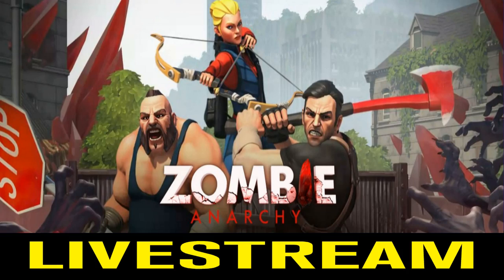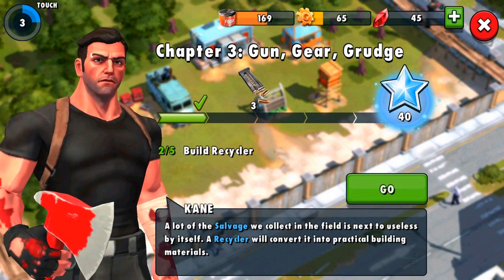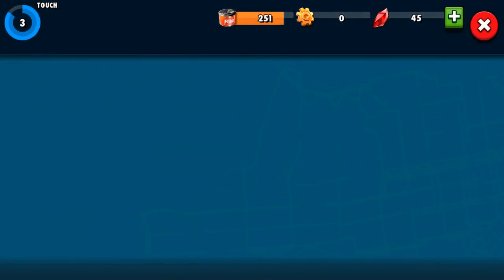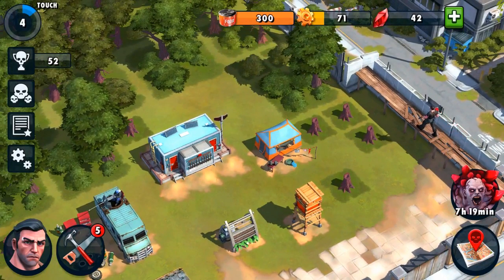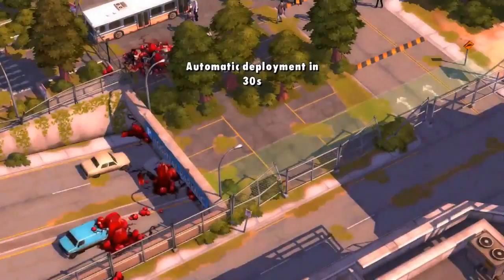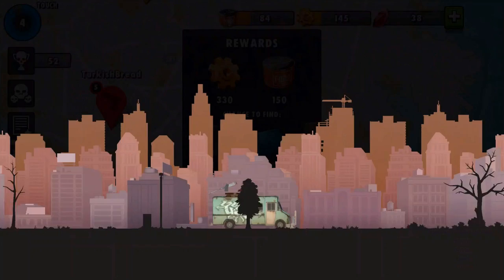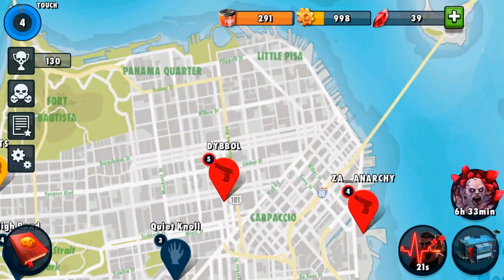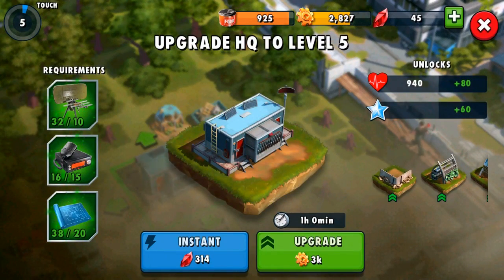Zombie Anarchy ™ (by Gameloft) - Universal - HD (Sneak Peek) Gameplay Trailer (Livestream)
Do you have what it takes to survive hell on Earth?

Begin a desperate struggle to survive an apocalyptic world full of danger and opportunity. Gather skilled survivors to your side and unite against relentless attackers – both living and dead. Scavenge in the city, wage war on infected zombie camps and take what you can from other survivors. When humanity falls and the dead rise, you must do whatever it takes to survive in this apocalyptic combat-strategy game.

Soft Launch

Google Play:

TBA